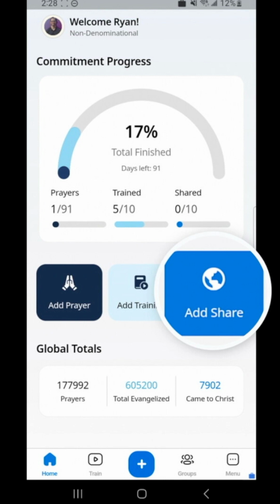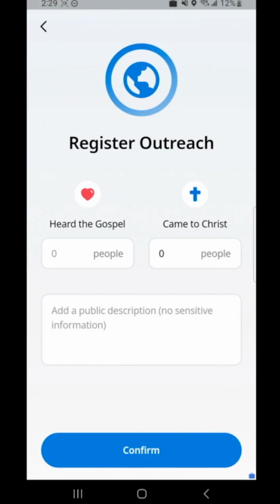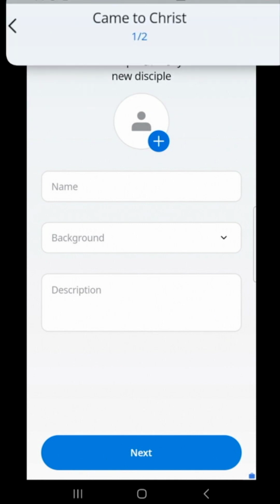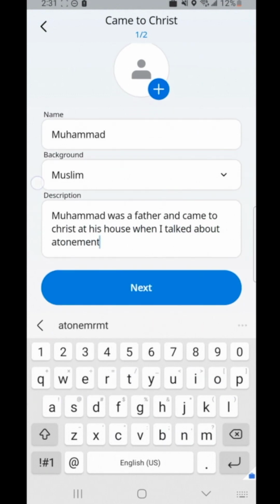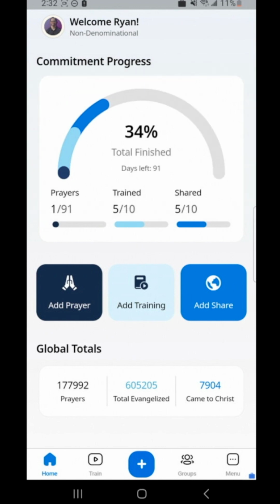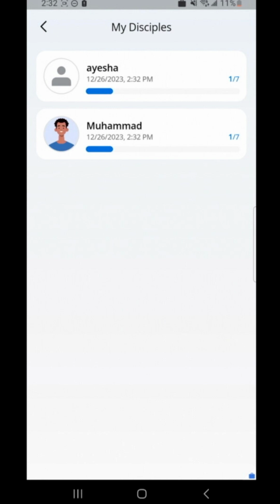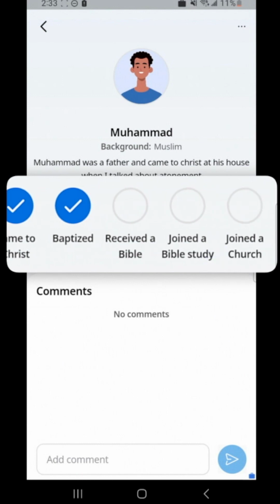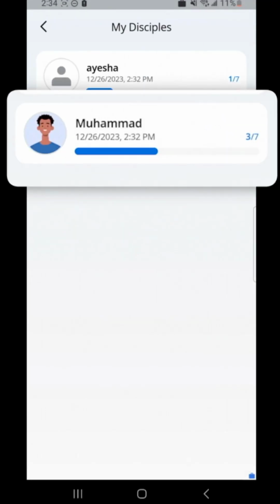Disciples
How to add disciples and follow up with them